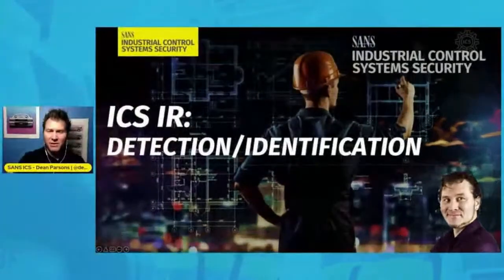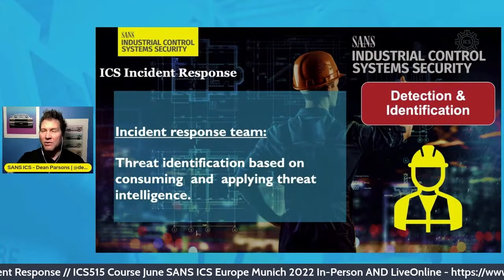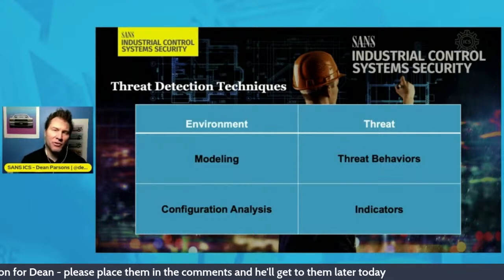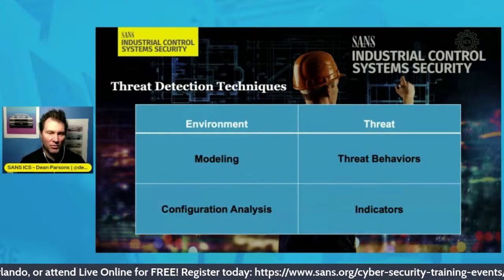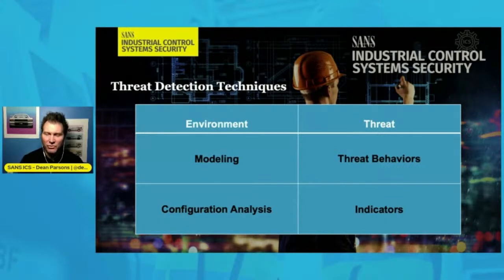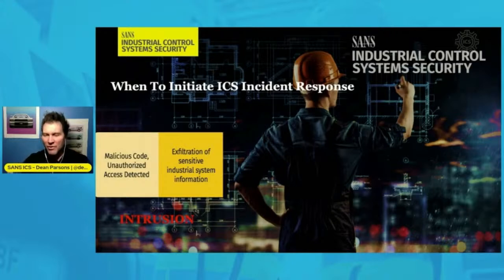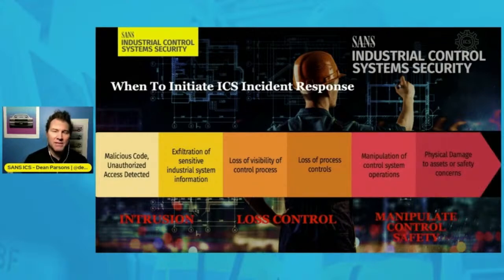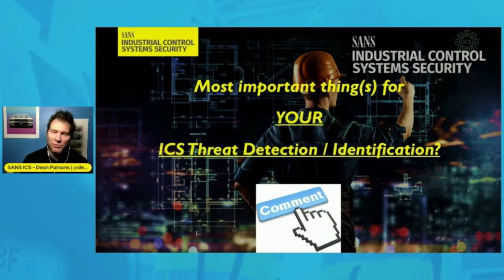ICS/OT IR: Detection / Identification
Join us every Tuesday at 10am ET for Dean Parsons’ ICS Defense Force - A consumable 10-12 minute livestream on relevant, timely, practical and actionable ICS/OT cybersecurity content and discussions.

Topics covered will be applicable to a wide range of industrial control systems, from cookie factories to critical infrastructure, and discussions will cover cybersecurity risk management to technical ICS/OT cyber defense for the plant floor.

Dean brings over 20 years of technical and management experience to the classroom. He has worked in both Information Technology and Industrial Control System (ICS) Cyber Defense in critical infrastructure sectors such as telecommunications, and electricity generation, transmission, distribution, and oil & gas refineries, storage, and distribution.

Dean is an ambassador for defending industrial systems and an advocate for the safety, reliability, and cyber protection of critical infrastructure. His mission as an instructor is to empower each of his students, and he earnestly preaches that “Defense is Do-able!” Over the course of his career, Dean’s accomplishments include establishing entire ICS security programs for critical infrastructure sectors, successfully containing and eradicating malware and ransomware infections in electricity generation and manufacturing control networks, performing malware analysis triage and ICS digital forensics, building converged IT/OT incident response and threat hunt teams, and conducting ICS assessments in electric substations, oil and gas refineries, manufacturing, and telecommunications networks.

A SANS Certified Instructor, Dean teaches ICS515: ICS Visibility, Detection, and Response and is a co-author of the new SANS Course ICS418: ICS Security Essentials for Managers.